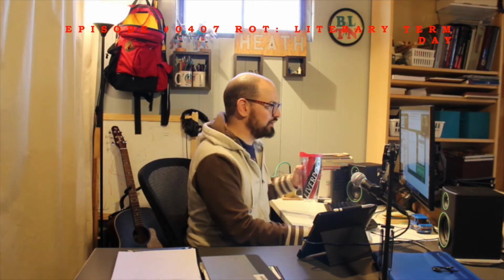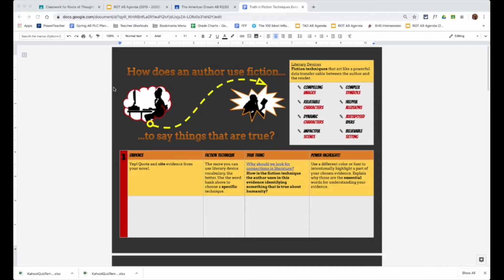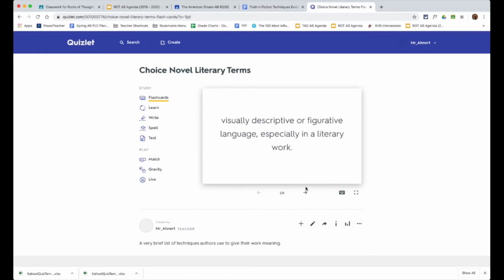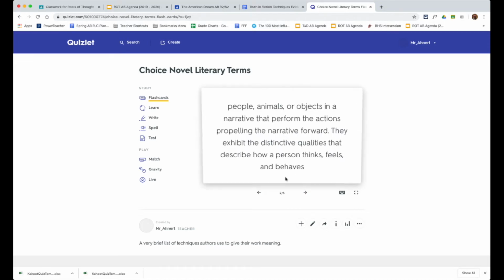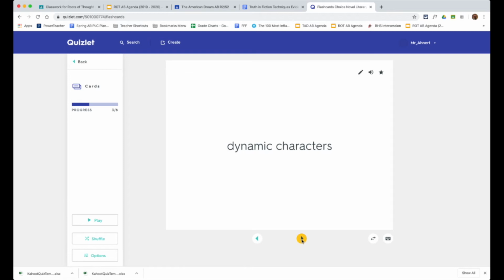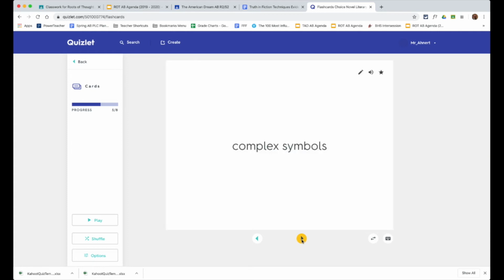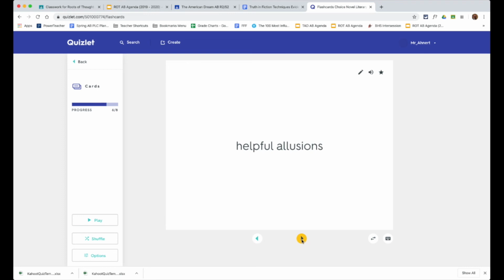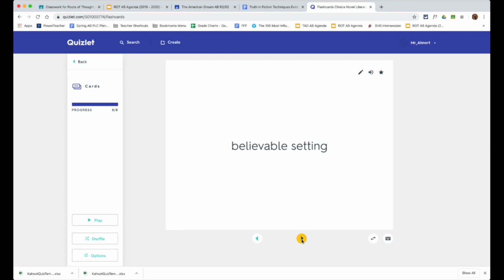0407 ROT: Literary Term Day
Today's lesson instructions followed by an epilogue of notes on the eight literary terms I chose for focus during this unit. Click "show more" for direct links to a model for each term.

Literary Term Shortcuts:
(5:20) compelling images
(6:14) relatable characters
(7:27) dynamic characters
(8:00) impactful scenes
(8:56) complex symbols
(10:14) helpful allusions
(11:20) juxtaposed ideas
(11:50) believable setting